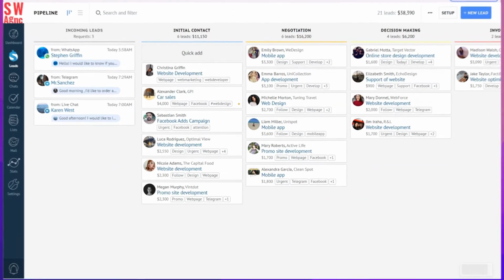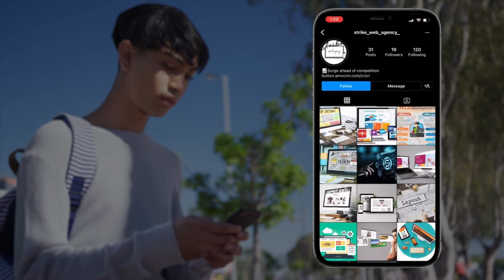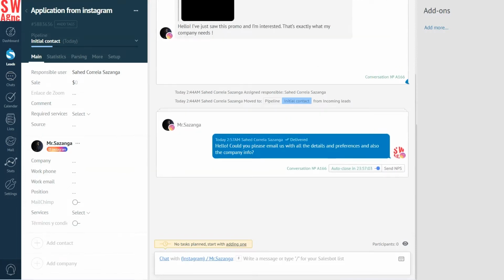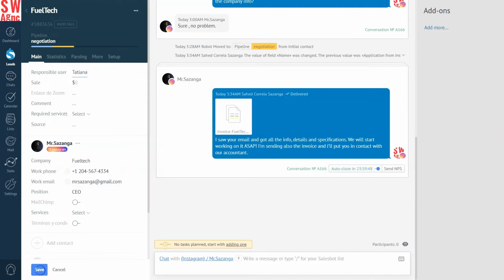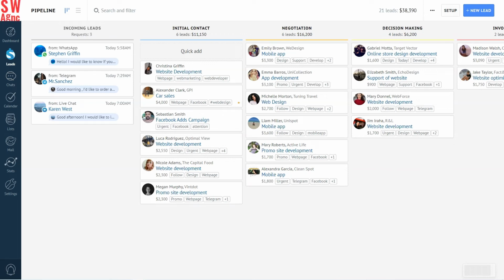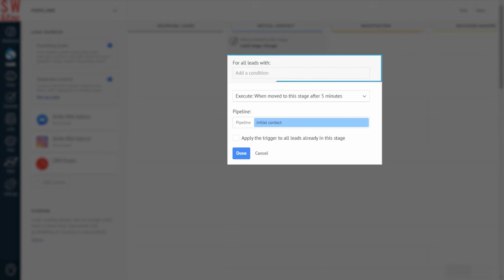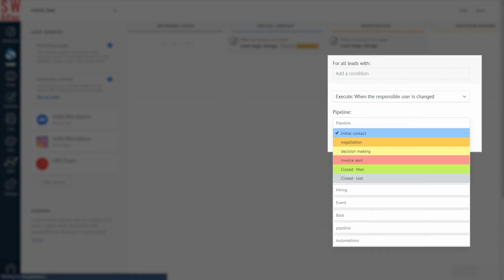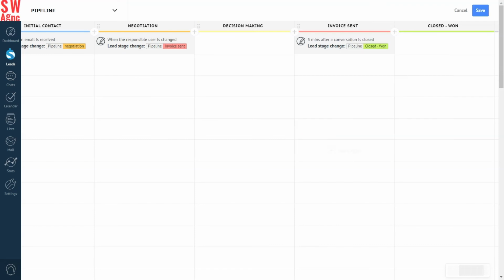Trigger: Change the stage | Kommo sales automation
Manage and Track leads Engagement💪

When a key action takes place, for example, when an email is delivered to a contact, the lead can be automatically moved to another stage.